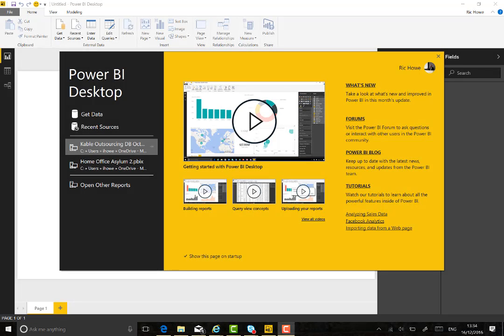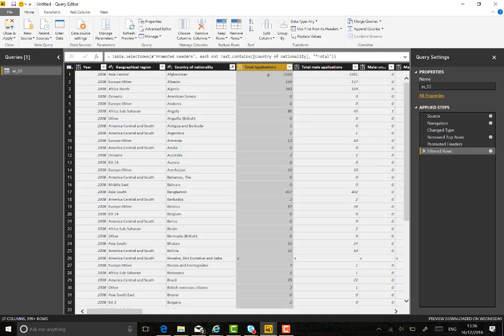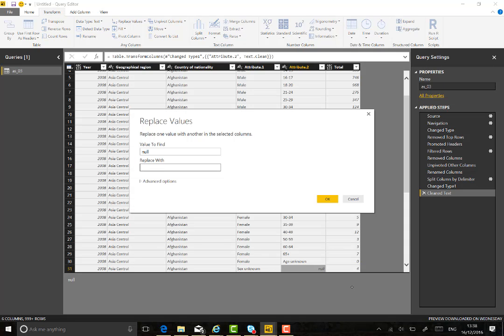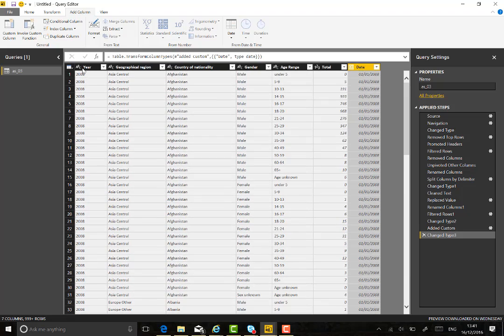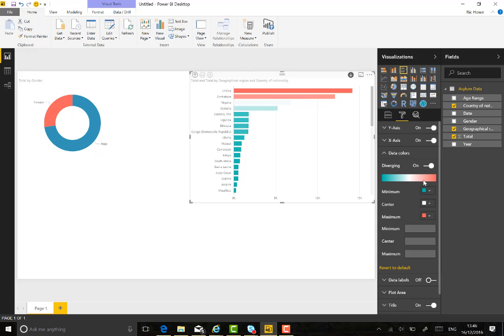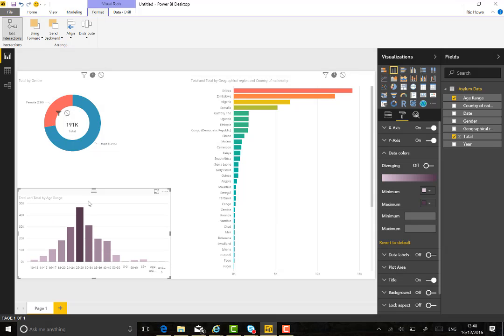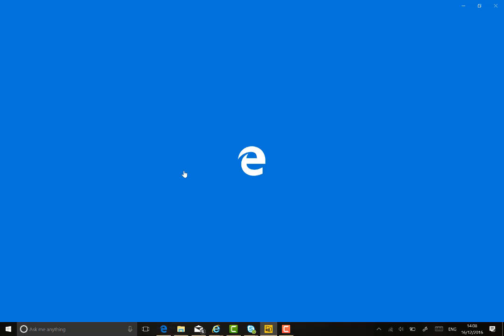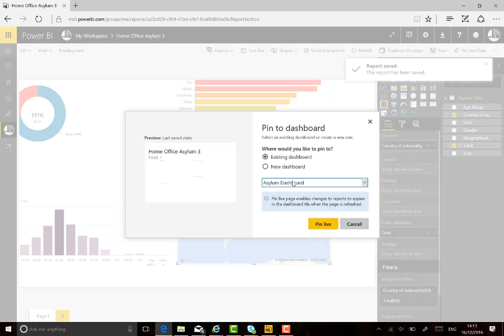Power BI Demo #1 UK Asylum Data